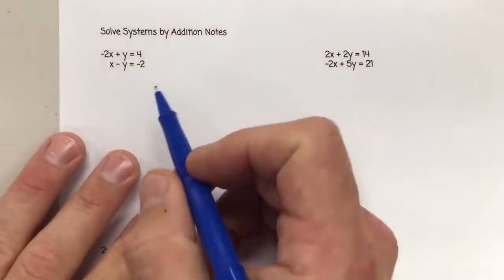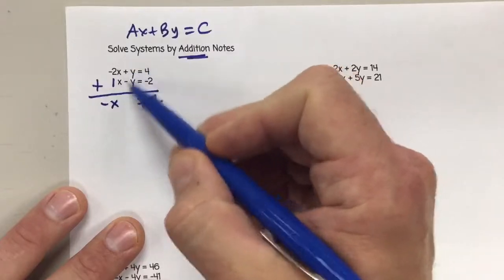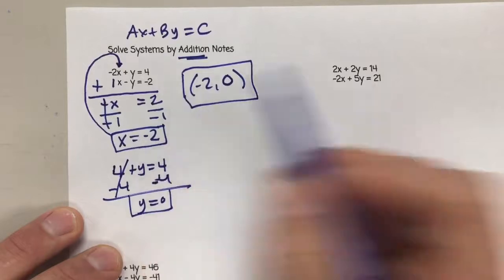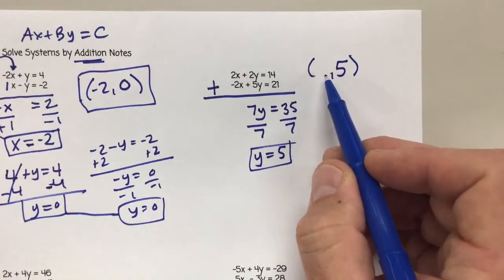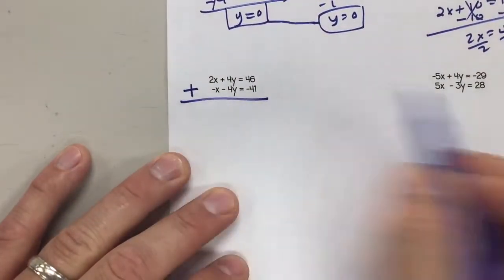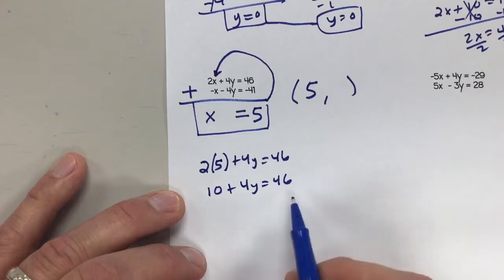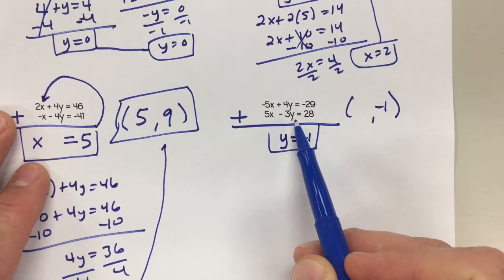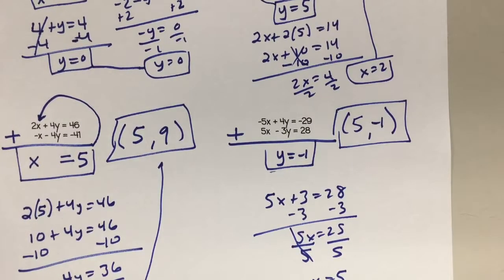Solving Systems by Addition Notes